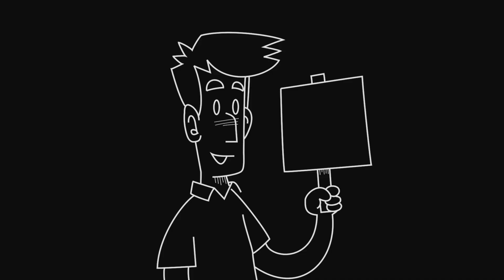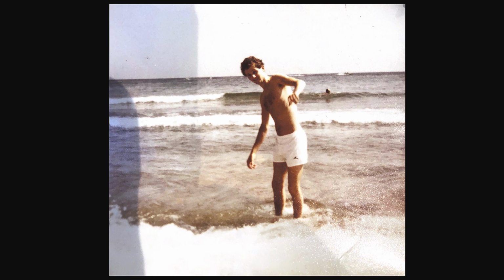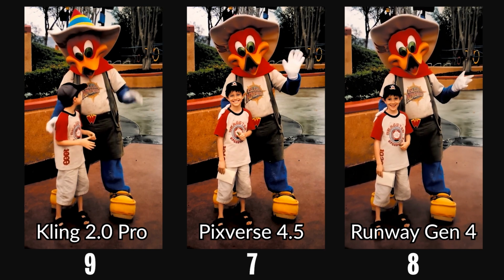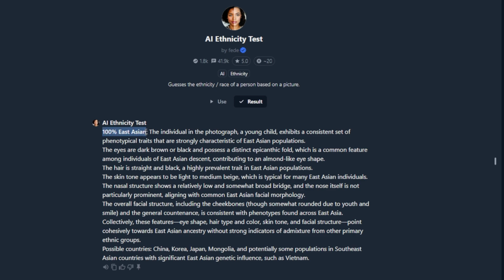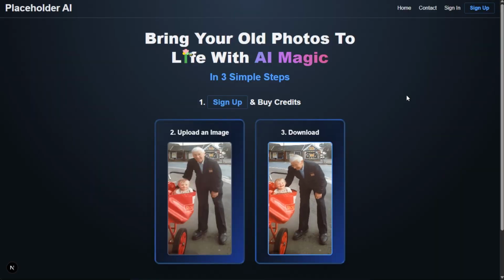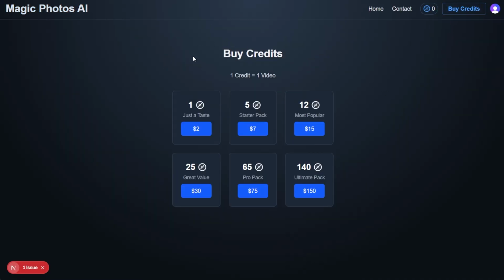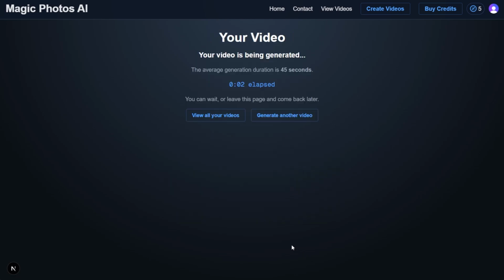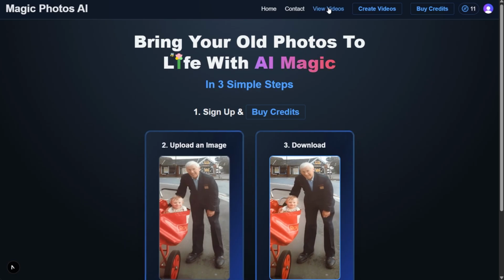AI app makers are getting filthy RICH... let's build one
Watch me build a mobile friendly AI web app from start to finish using Cursor AI.

00:00 - Intro
00:22 - The Idea
01:22 - Testing AI Models
04:32 - MVP Plan
05:15 - Homepage
05:30 - Login
05:49 - Stripe Payments
06:50 - Create Videos Page
07:33 - View Videos Page
08:03 - What's coming in the next video